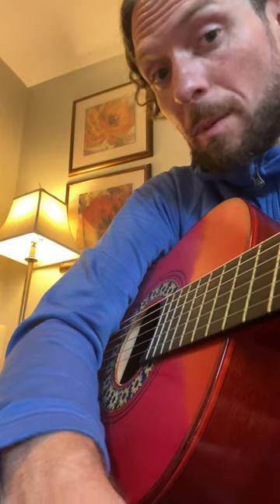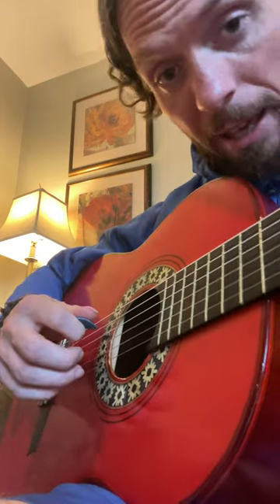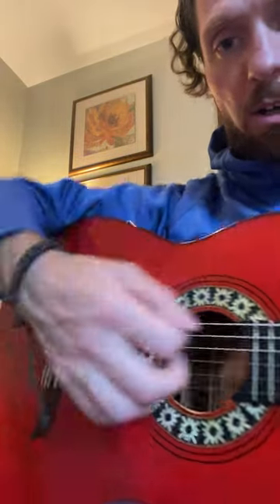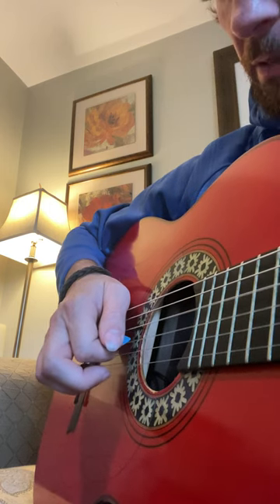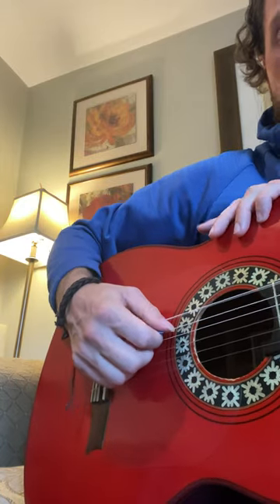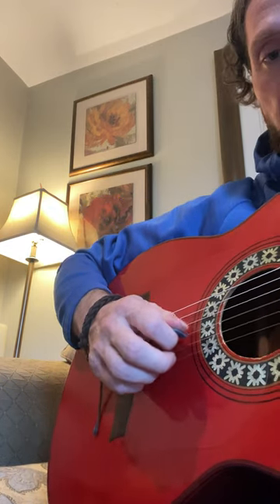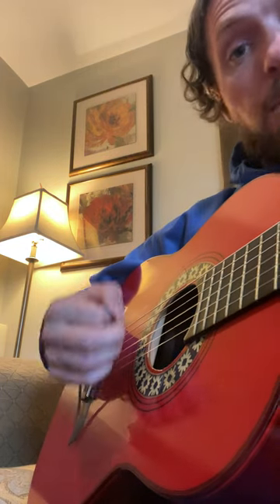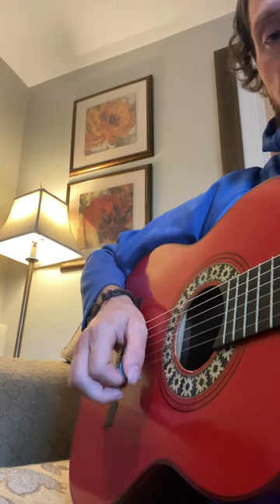TECHNIQUE PRACTICE WARM UP ROUTINE 1 - PLECTRUM GUITAR PICK (45 degree angle, down rest, up free) 4K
40 BPM

PHYSICS OF MOTION
EFFICIENCY OF MOVEMENTS
FIND FULCRUM
CENTER RANGE OF MOTION for WRIST & ELBOW